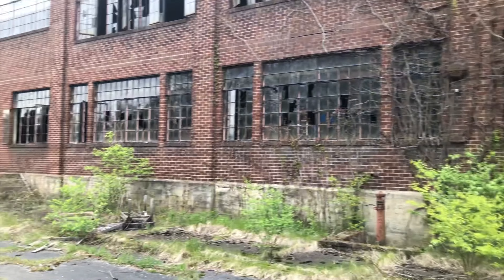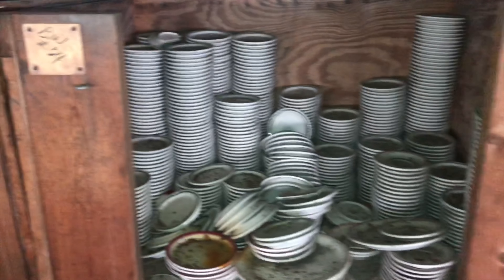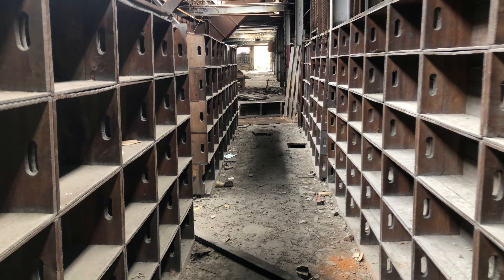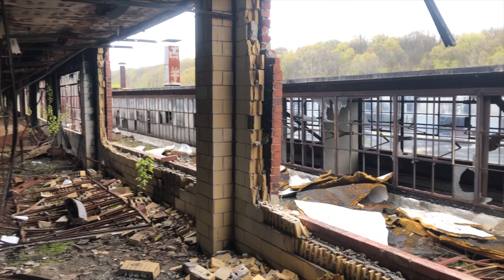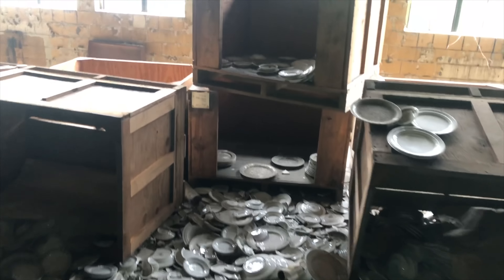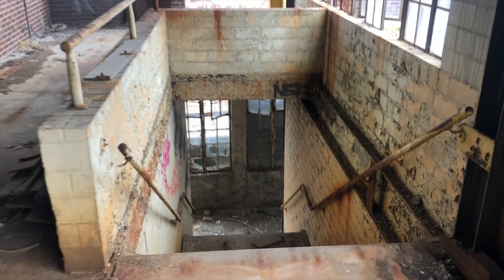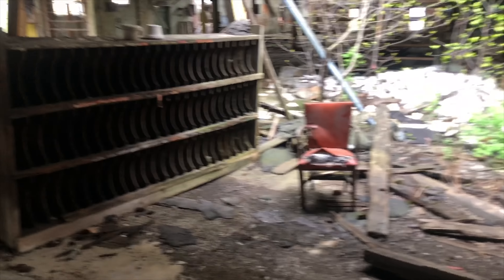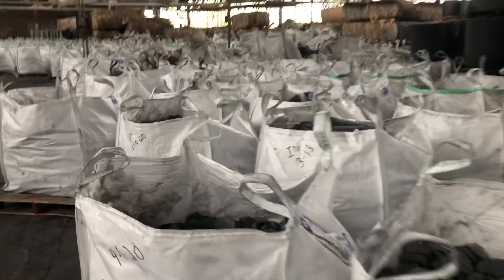Over $1 Million In Merchandise Left Behind! | Abandoned China Factory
This China company was one of the leading American dinnerware manufacturers from the 1920’s until the late 1980’s. The company, headquartered in Pennsylvania, absorbed many of its competitors. The precious dinnerware is easily identified using the backstamp (corporate identification placed on the back or underneath part of the ceramic dish) featuring Native Americans involved in various forms of pottery production. This Company manufactured over 75,000 dishes a day at this facility in the 1970’s and it has over 250,000 square feet of workin space! Over a million pieces of china left behind, and most of it is unbroken! Also machinery, equipment, offices, and more!

Abandoned places. Urbex. Explorer. Urban exploration. Abandoned. Abandoned china factory. Abandon. Urban decay. Discover and uncover.